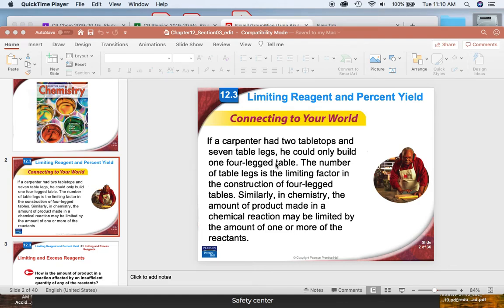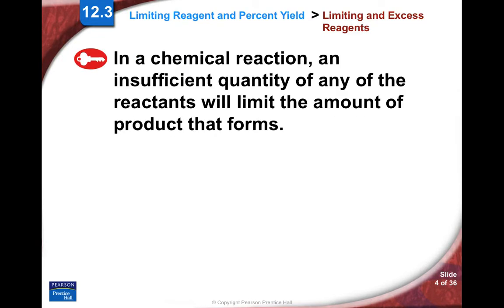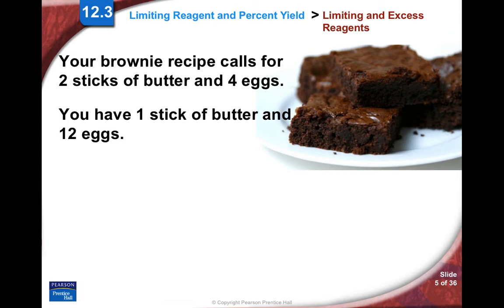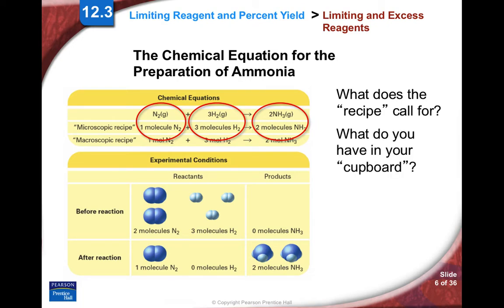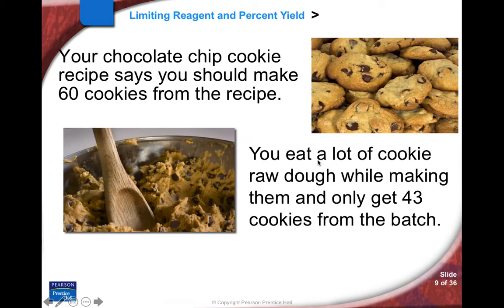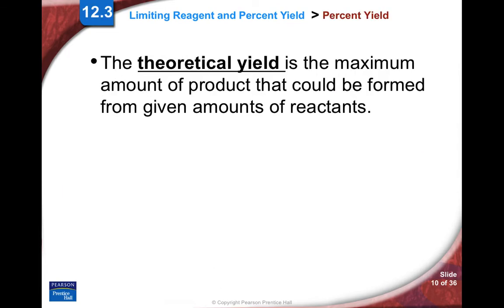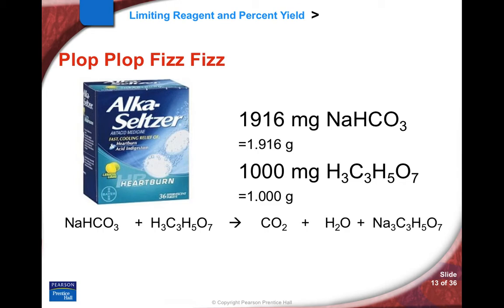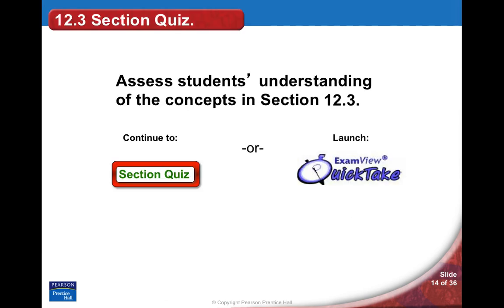Sec 3 CH 12 Limiting XS Reactants % Yield narrated